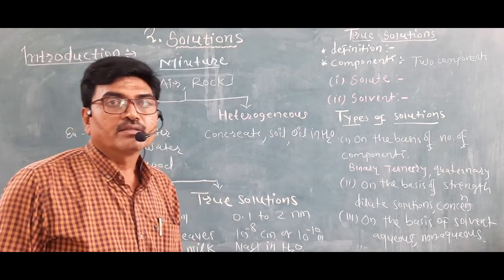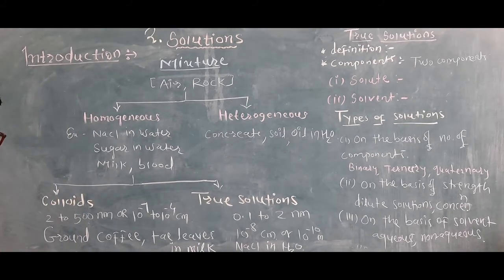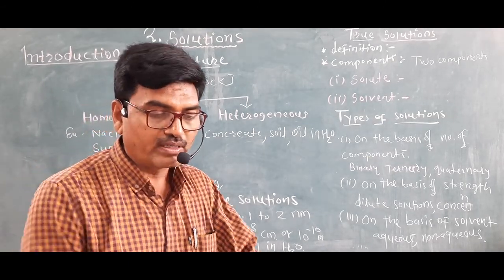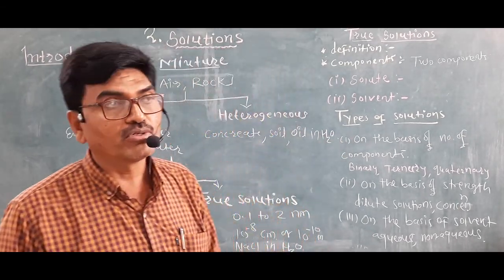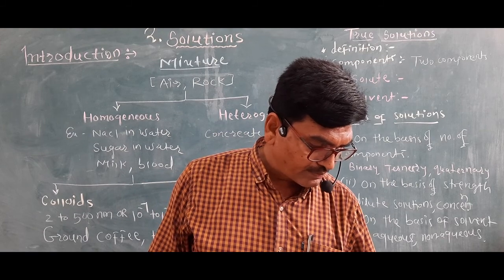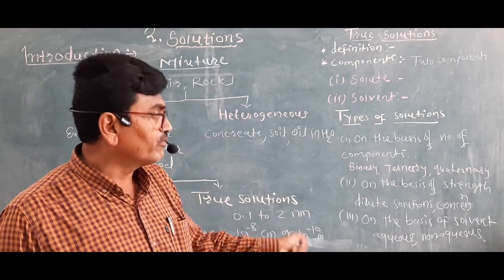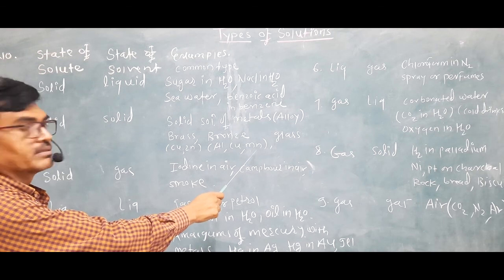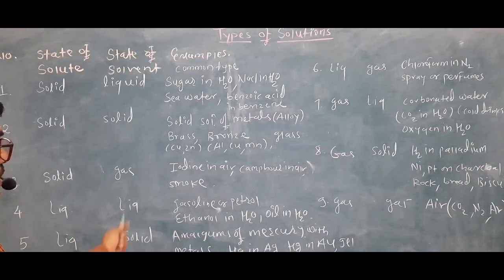12th science Chapter 2 Solutions Video 1 Introduction, Definition, Types of solutions, Examples.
In this video you will lern Introduction to the solutions in which types of mixutures, Definitions of various types of mixture such as homogeneous mixtures, heterogeneous mixtures, colloidal and true solutions with suitable examples. Definition of true solutions, classification of solutions on the basis of number of components involved like binary,ternary quaternar etc solutions. Based on strength dilute and concentratd solutions. depending on nature of solvent aqueous and non-aqueous. And most importantant classification based on physical states of solute and solvnt. Definition of solute and solvent. Demostration of preparation of solutions and so many simple facts and much more